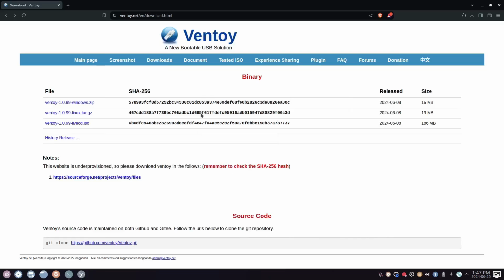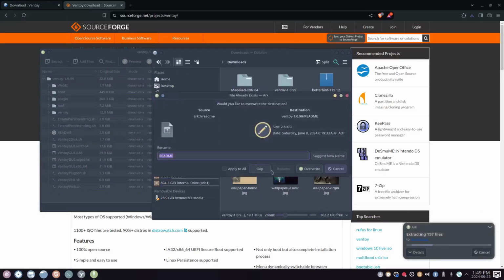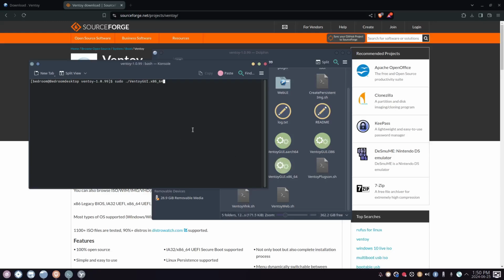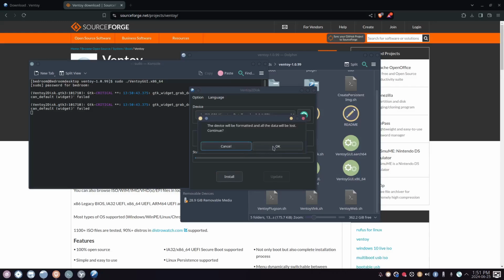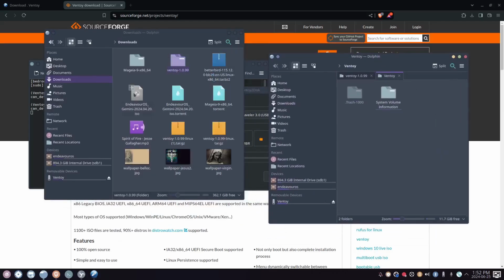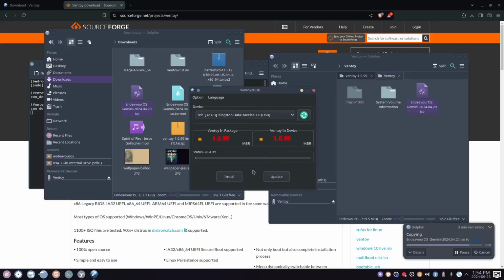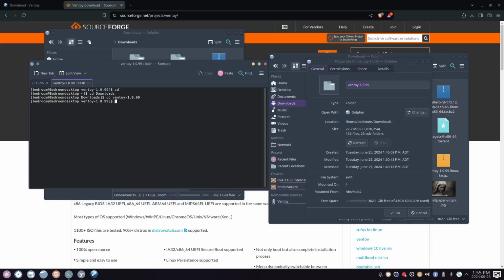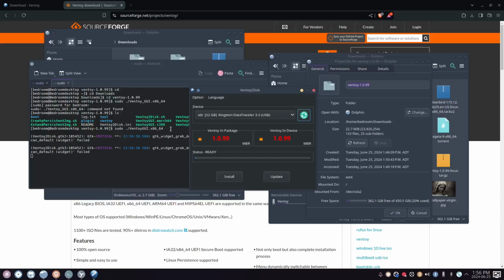EASY create bootable usb with Ventoy on linux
0:00 intro
0:12 download
0:57 extract
1:58 run ventoy
5:07 put iso on ventoy
6:30 commandline